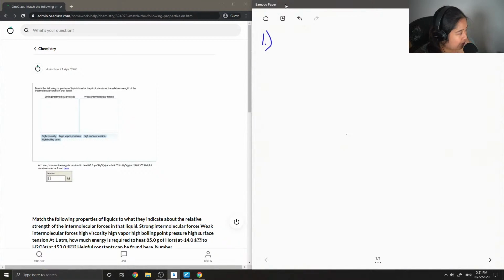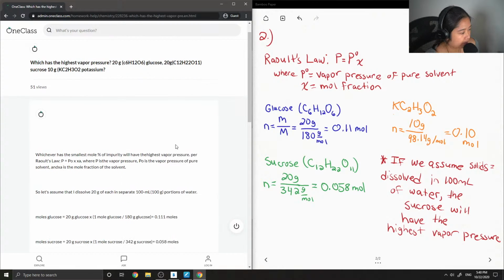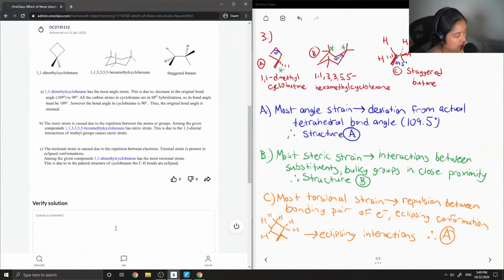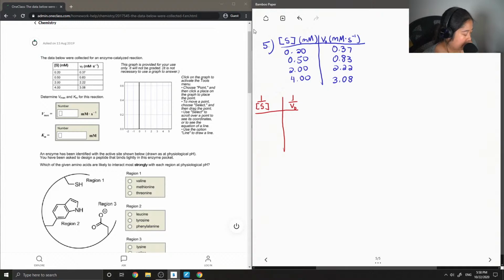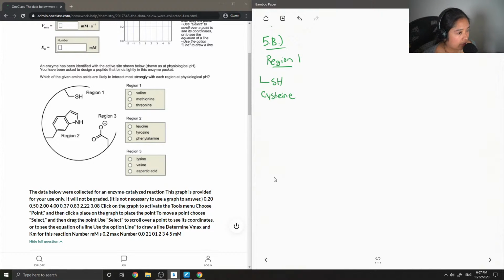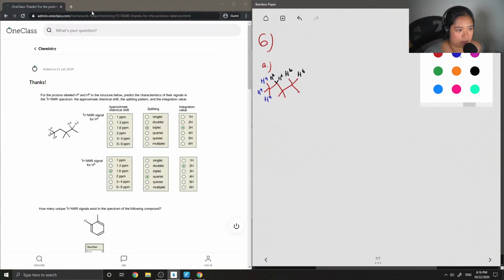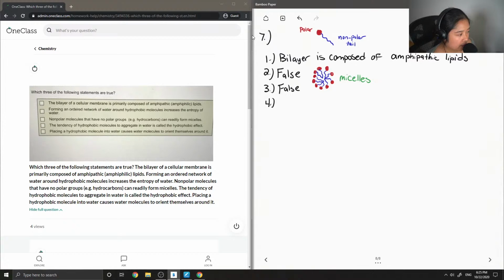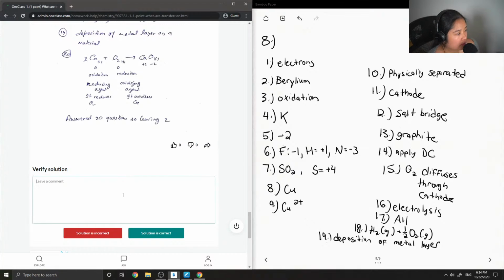Q&A with Donna - Popular Chemistry Questions